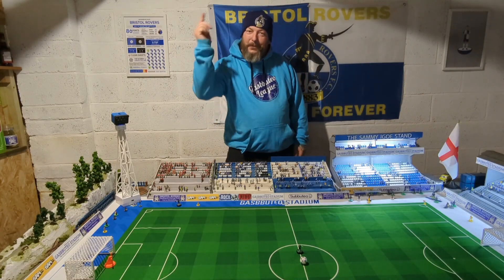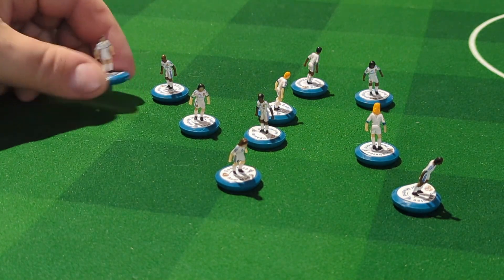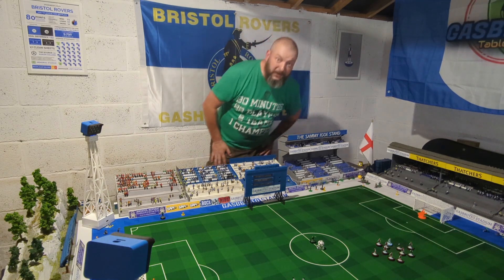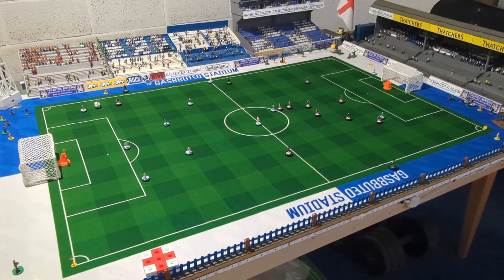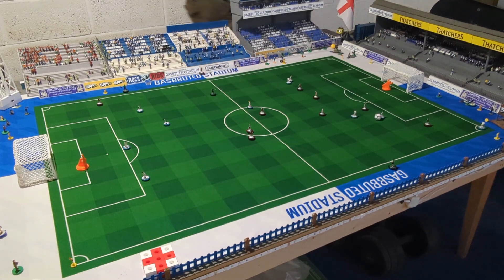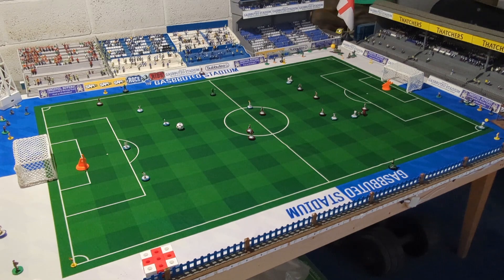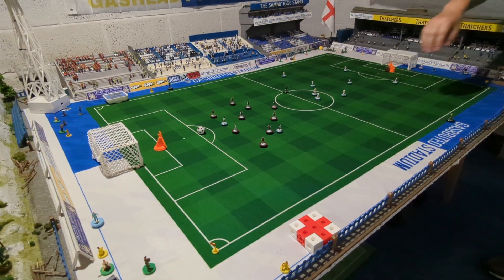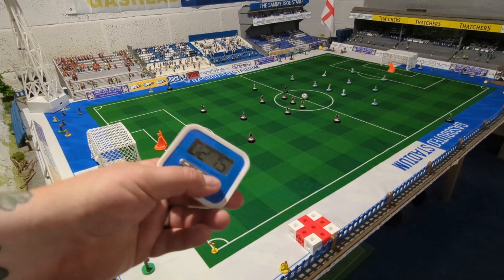439 - Gasbbuteo League - Match 1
The opening match of Gasbbuteo League 2024!

Real Madrid Vs Mangotsfield United.

And new for 2024... edited videos 😲

UTG 🤟

축구

サッカー